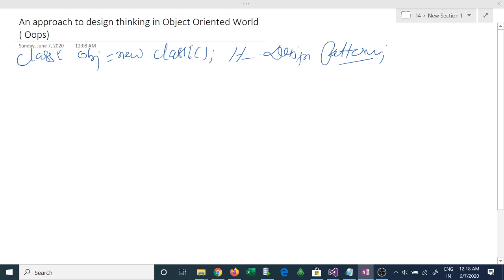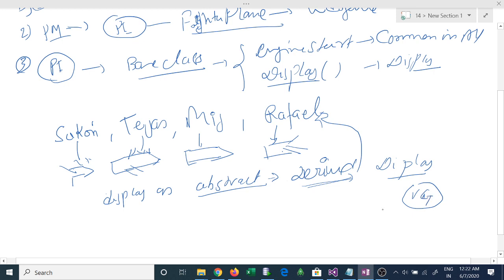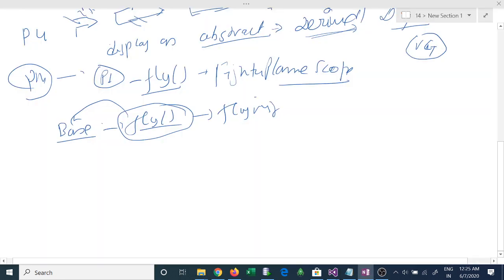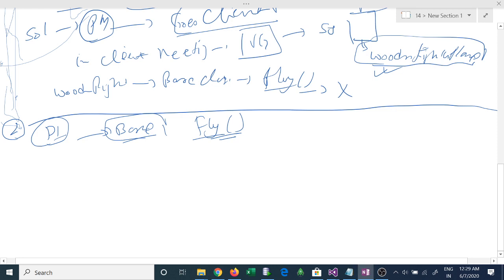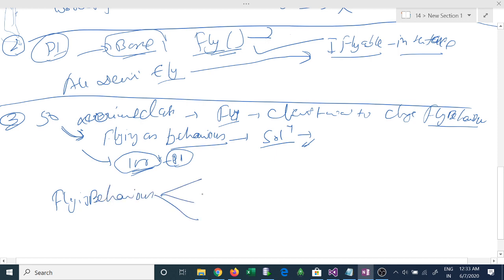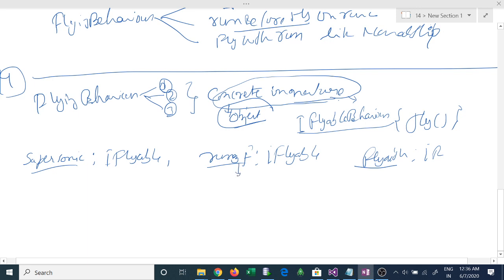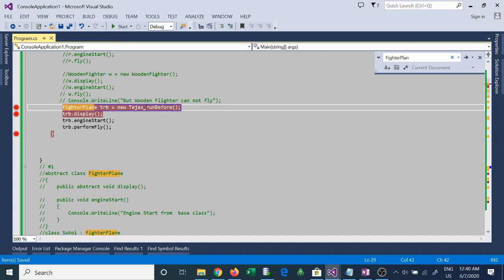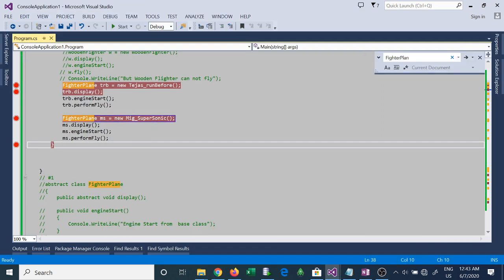Part1 :: DesignThinking - design patterns C#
An approach to design pattern thinking in object oriented concept oops.
Before to learn different design patterns , lets think with what should be our approach to solve different scenario based problems. Design Patterns in Object Oriented Programming
related Search
Factory pattern
Abstract Factory